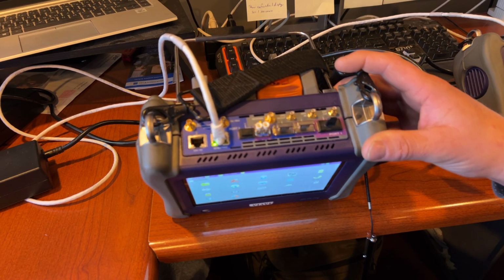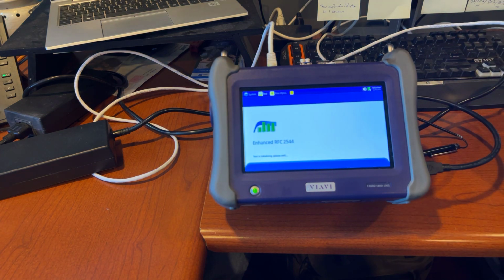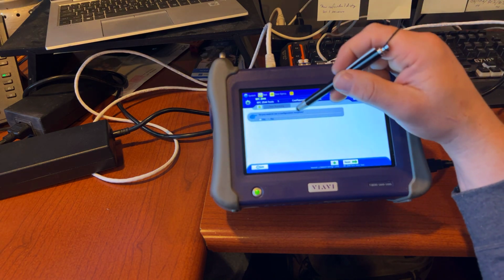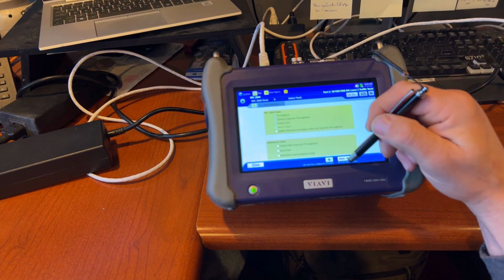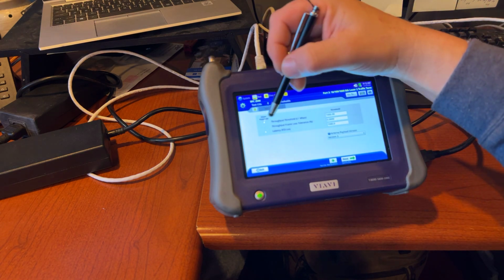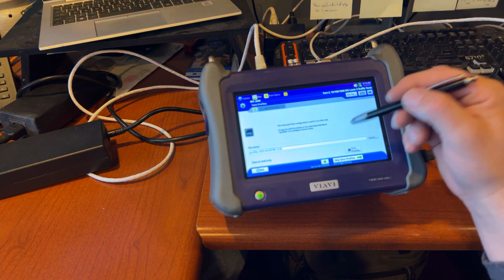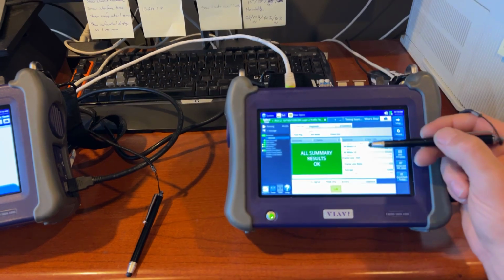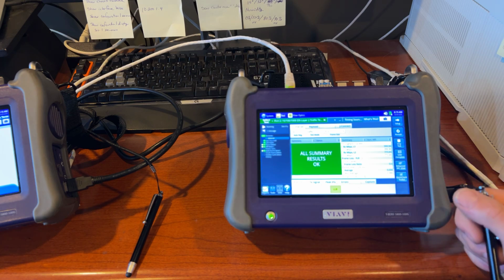RFC 2544 Setup on T-BERD 5800-100G